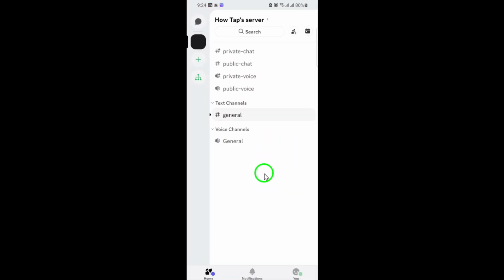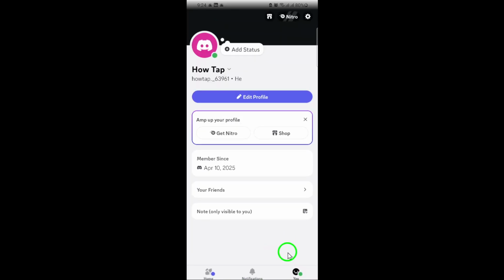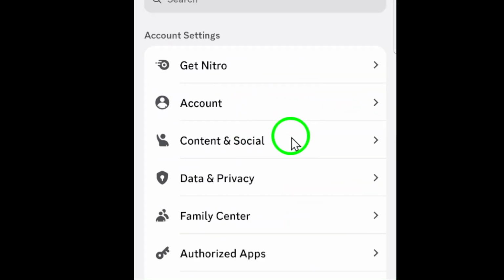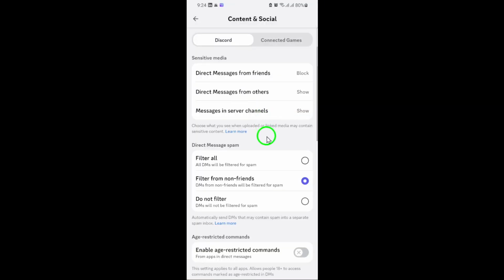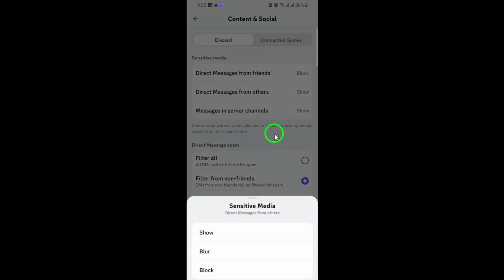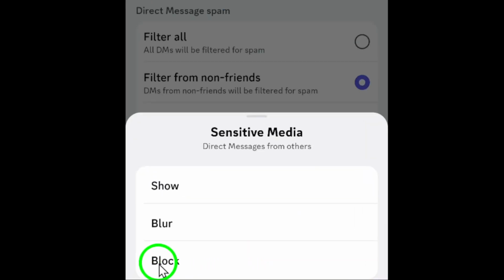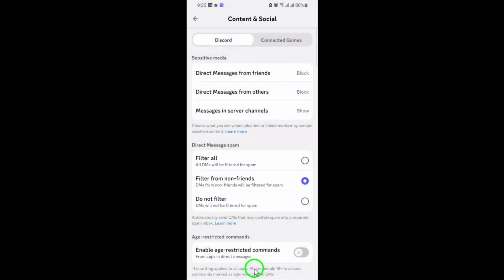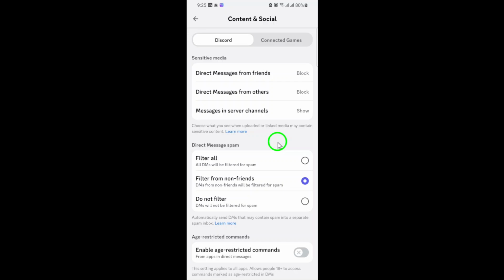How To Block Images in Discord DMs From Others on Mobile (Updated)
Learn how to block images in Discord DMs from others on mobile with this updated step-by-step guide. Protect your privacy and control what images you receive in your Discord direct messages by adjusting your settings easily.

1. Open Discord

2. Tap your profile and go to settings

3. Tap on Content & Social

4. Tap on Direct messages from others & select Block

Follow these steps to block unwanted images in Discord DMs on your mobile device. This method ensures you have more control over your direct message experience and helps keep your chats safe from unwanted content.-

Chapters:
00:00 Intro
00:12 Soultion
01:05 Outro